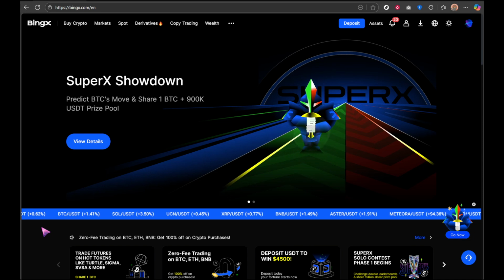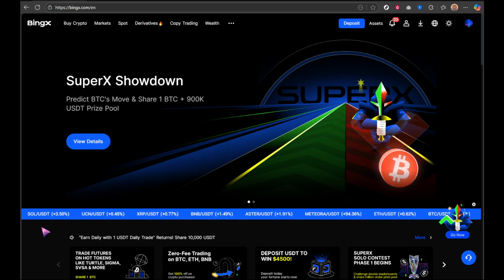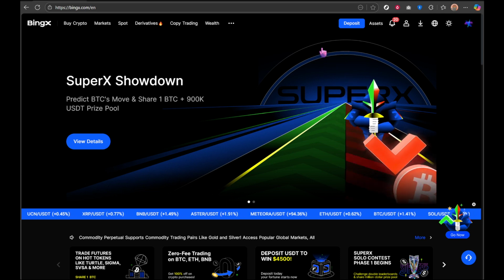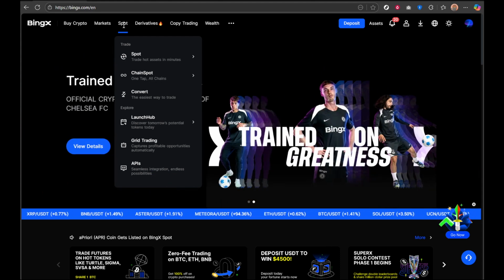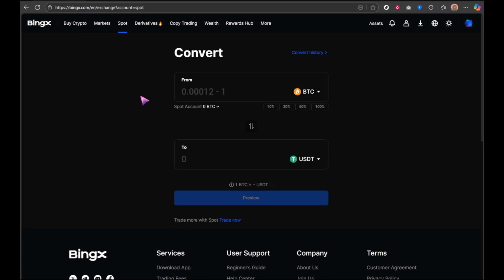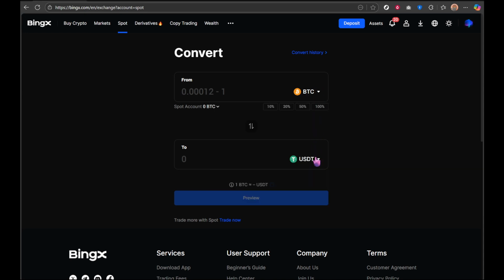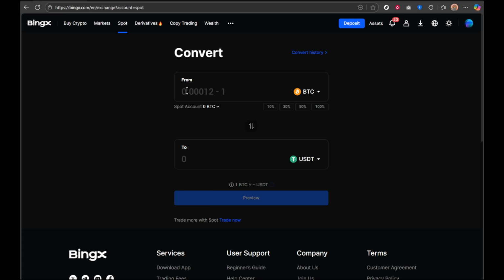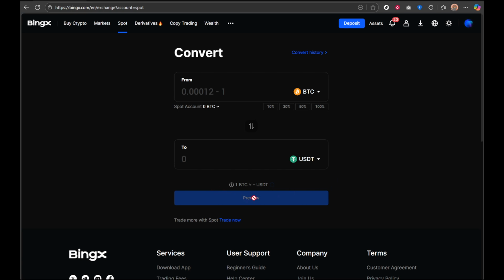How to Convert Coins to USDT in BingX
Easily convert your crypto coins to USDT on BingX! 💱
By the end, you’ll know how to:
• Navigate to the convert section
• Choose the right trading pair
• Confirm and track your conversion
📌 Perfect for beginners managing stablecoins.